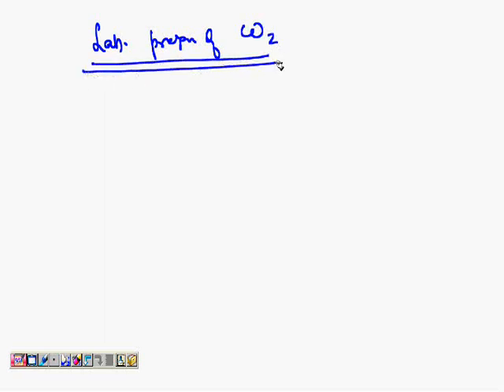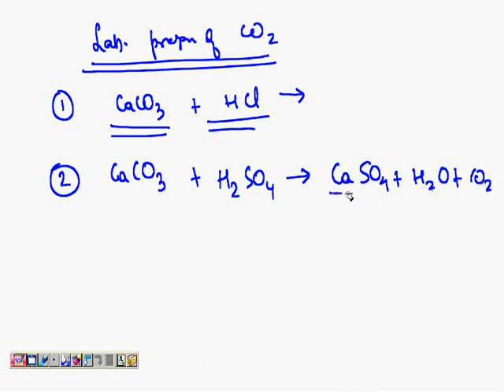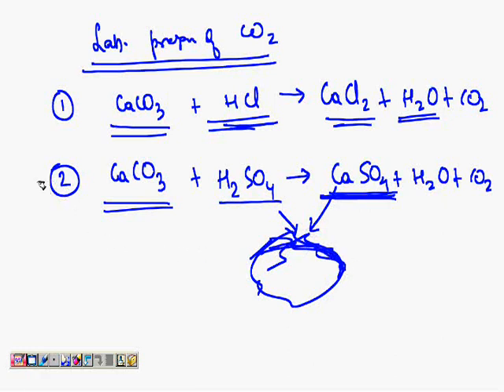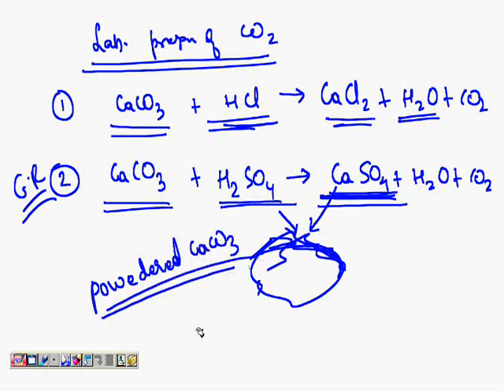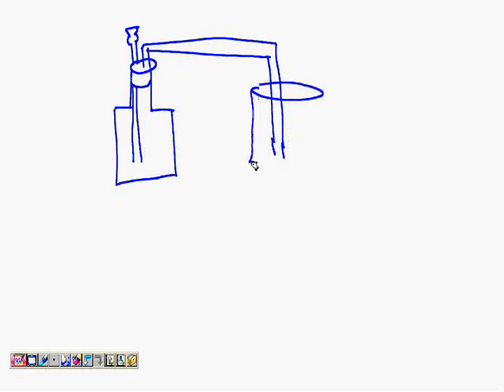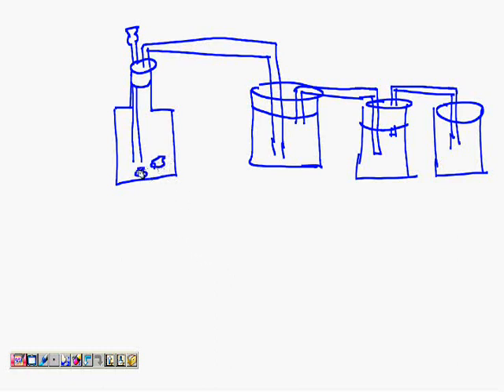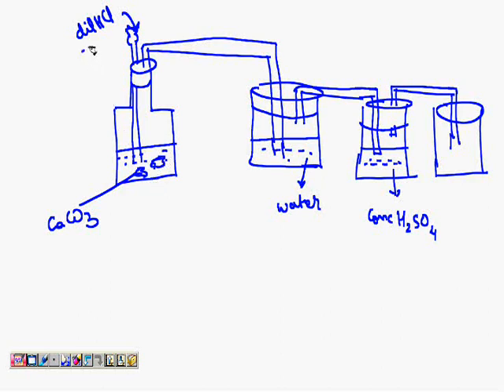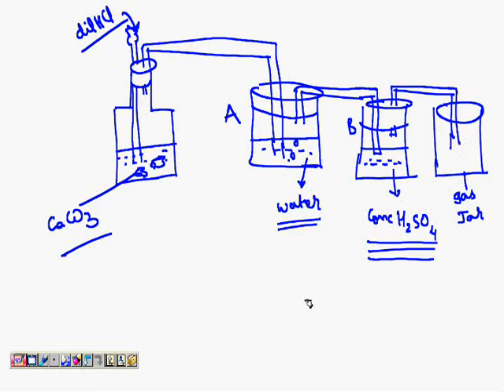CO2 Lab Preparation Class